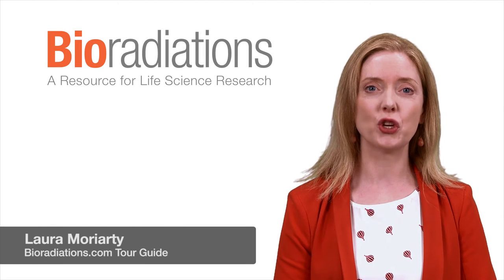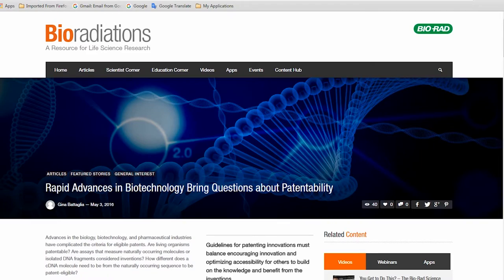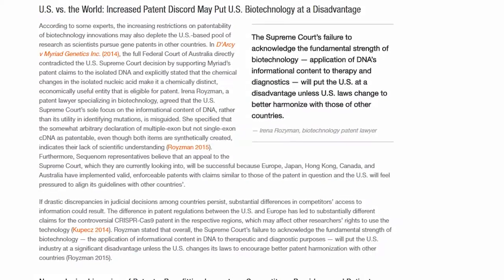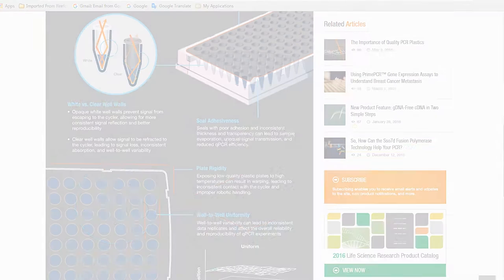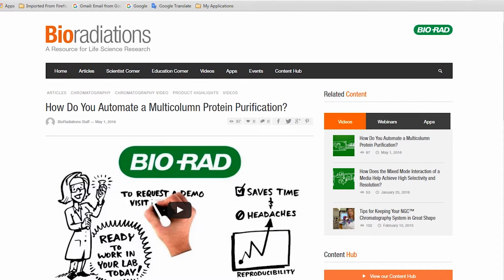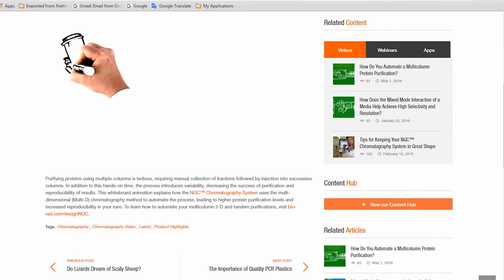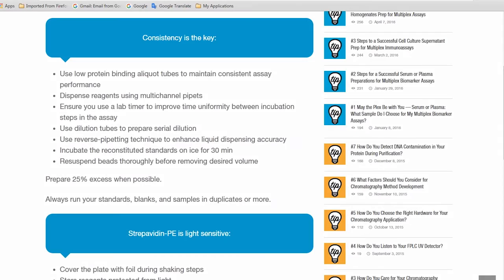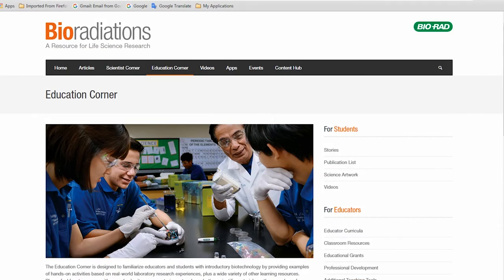Bioradiations May Edition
Investigate the complex issues surrounding patents in biotechnology, learn why little details like choosing the right plastics can affect your PCR results, and learn how to streamline your multicolumn chromatography into a single automated run. Plus upcoming events, our editors’ favorite news stories, and more.

Bioradiations is the online magazine for the Bio-Rad Life Science community. Here you’ll find coverage of the latest research techniques, technical information, helpful lab tips, and news for Bio-Rad Life Science products, as well as timely stories on current science, researchers, and science education. You can also access our Content Hub, which enables you to explore a wide array of Bio-Rad resources and publications in one place.

Since 1965, Bioradiations has grown alongside Bio-Rad Laboratories to encompass the many research areas the company serves. Beginning as a small printed newsletter, today our publication delivers a wealth of videos, articles, papers, and social media content to the global scientific community.